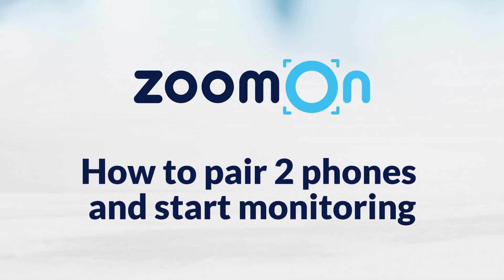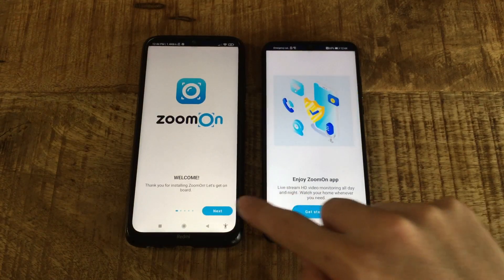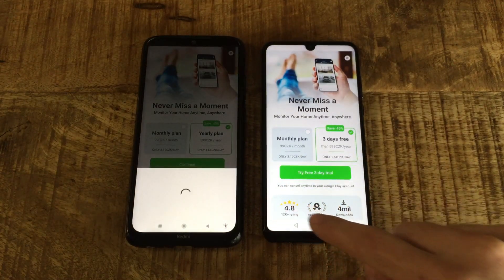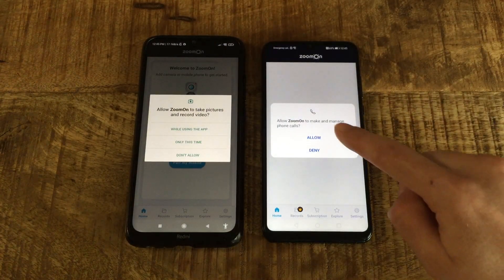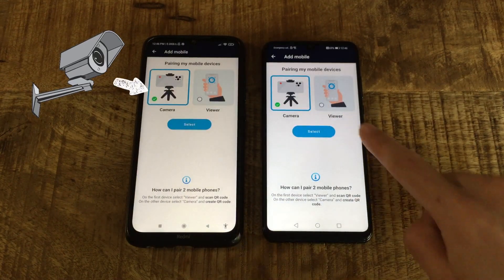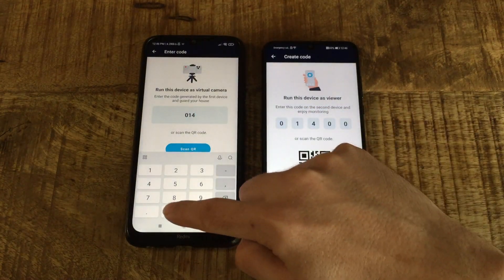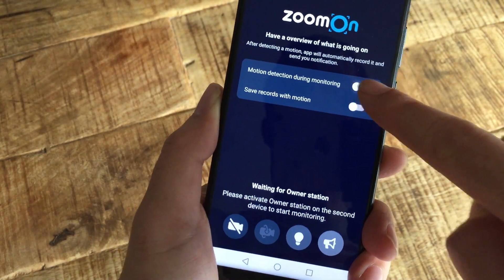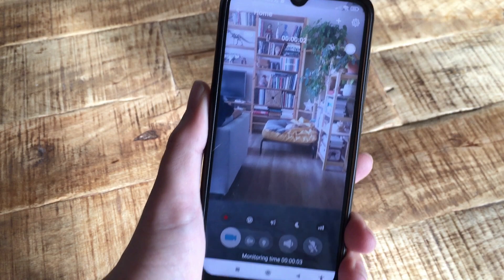ZoomOn app 📱 How to pair 2 phones and start monitoring 🏠👀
🏡✨ In this step-by-step guide, we'll show you the ropes on pairing two phones seamlessly and kicking off your monitoring journey. Let's make your home the safest place on the block! 💪🚨

00:05 Installing ZoomOn app
00:57 Pairing 2 phones
01:26 Start of monitoring